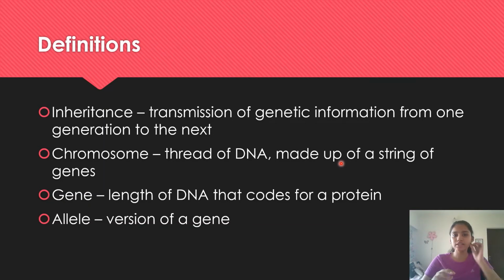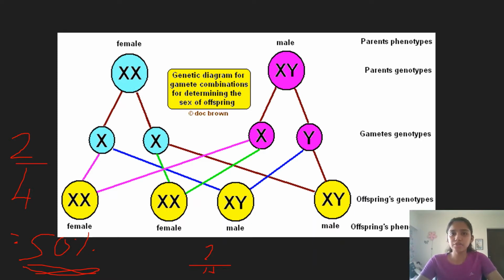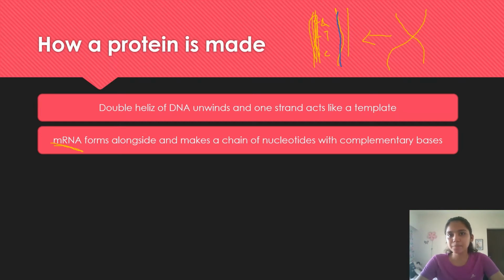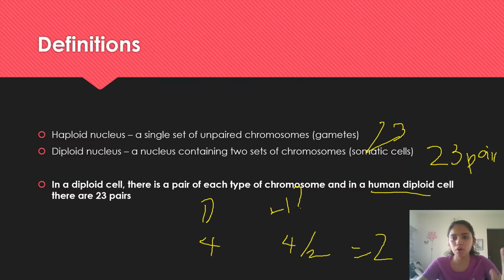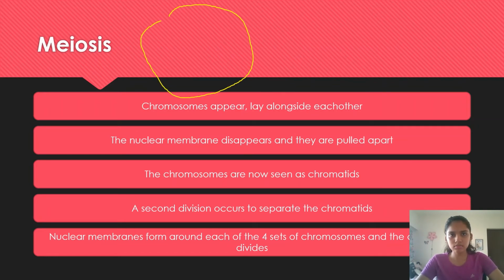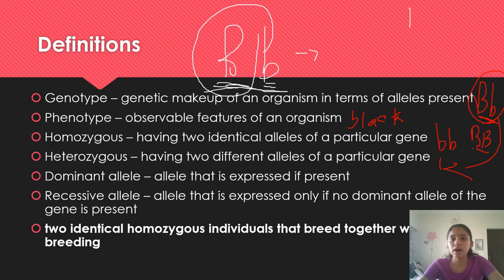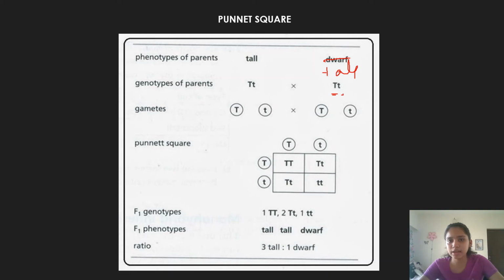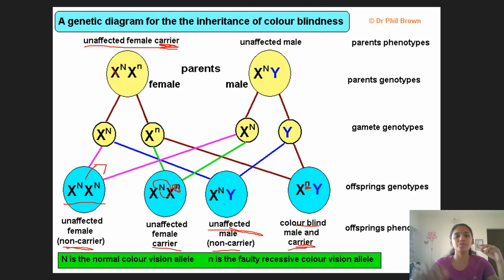IGCSE Biology 17 - Inheritance | CakeWalk Cambridge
Hi! I had gotten multiple requests for a video for Inheritance so I quickly prepared for it! I hope this helps all of the kids who are attempting the October-November series! All the best:)